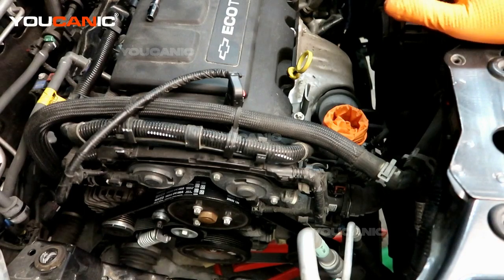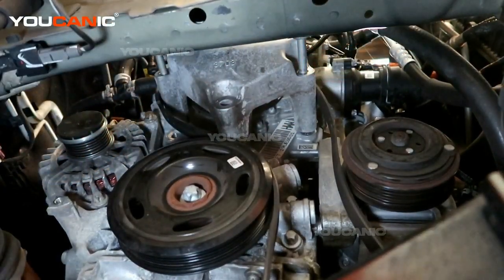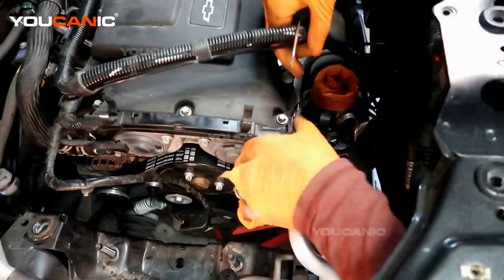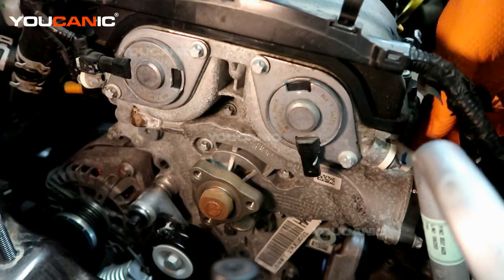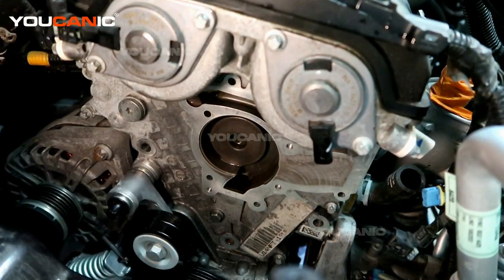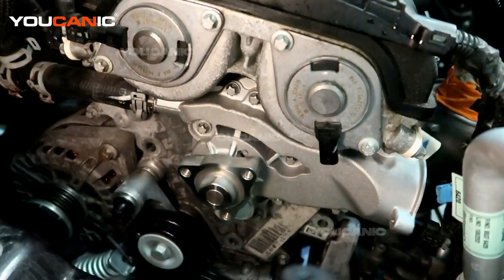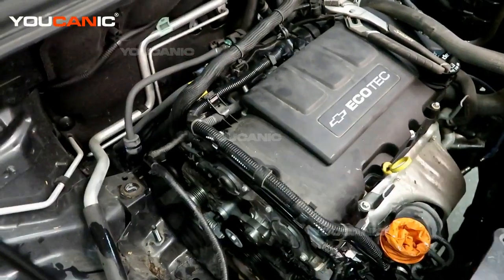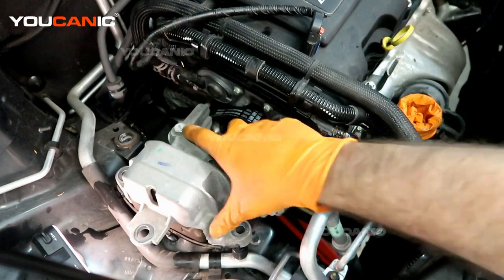2015+ Chevrolet Trax 1.4L Ecotec - Water Pump Replacement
This video provides a detailed guide on replacing the water pump in a 2015+ Chevrolet Trax with a 1.4L Ecotec engine. The video takes viewers through each process step, including the necessary tools required, how to access the water pump, and how to remove and replace it. The step-by-step instructions and clear visuals make it easy for viewers to follow along and understand how to replace the water pump in their Trax. The video covers the importance of a functioning water pump, common signs of a failing pump, and how to inspect the cooling system for leaks or damage. It is an excellent resource for Trax owners who want to perform more advanced vehicle maintenance and save money by replacing the water pump.

YOUCANIC Full System Diagnostic Scanner can read and clear codes from any system, module, or control unit, including engine, transmission, airbag, ABS, traction control, climate control, blind spot monitoring, air suspension,  door modules, immobilizer, etc. Bidirectional support allows you to test sensors, switches, and motors. Plus, view live data from any vehicle sensor.